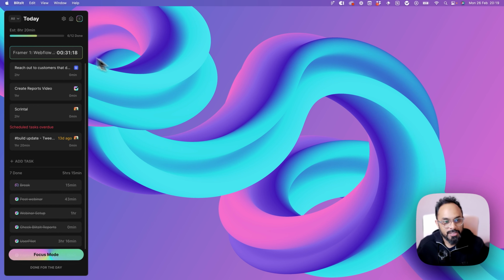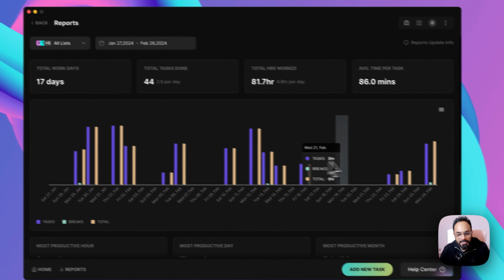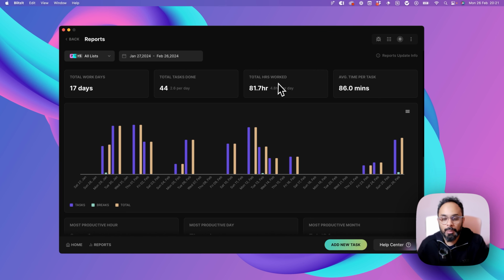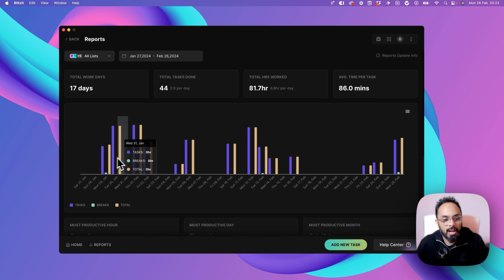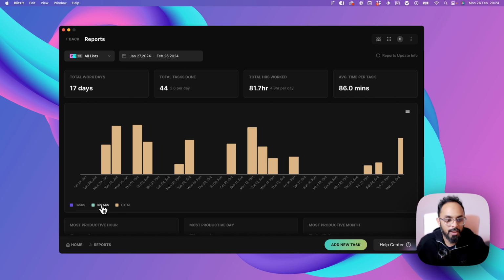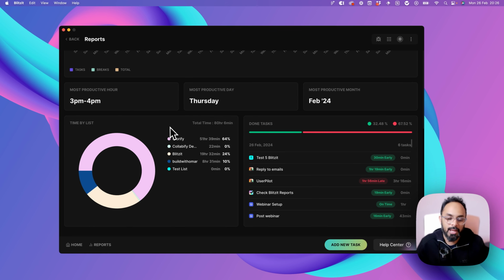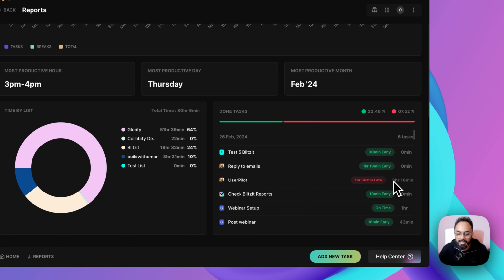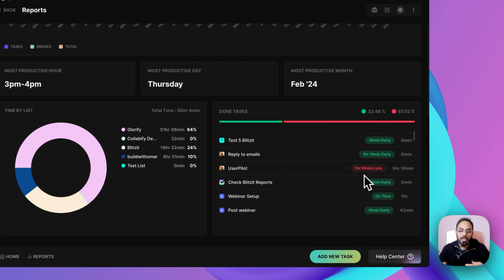Blitzit Reports Update: Improved Sessions and Stats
This update introduces improved analytics within your reports page using accurate daily session tracking per task and break. We've also made the top level productivity stats clearer and more useful.

This latest update on reports is live!